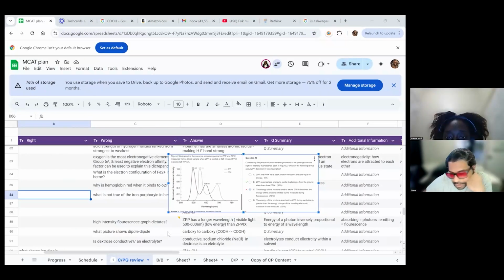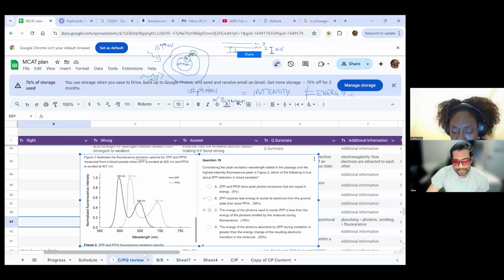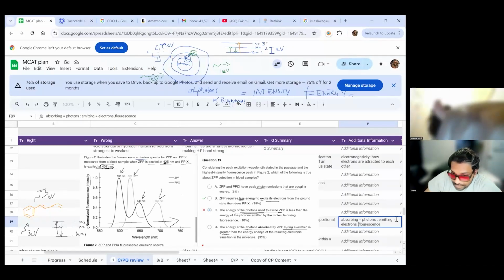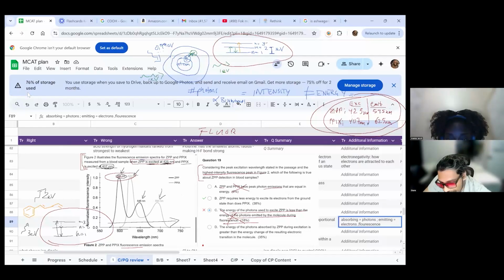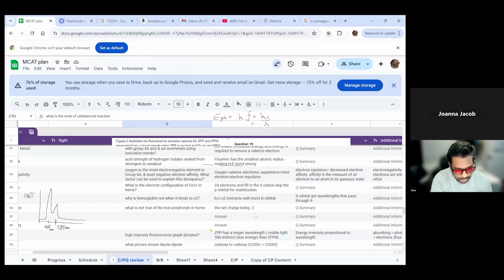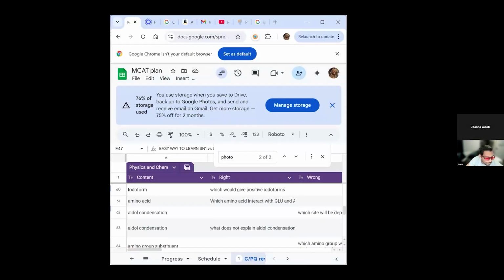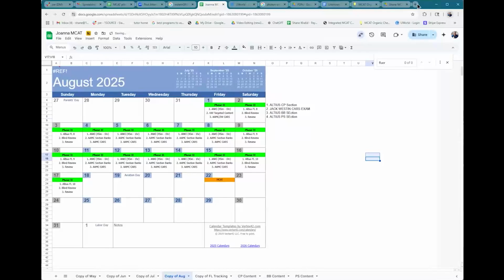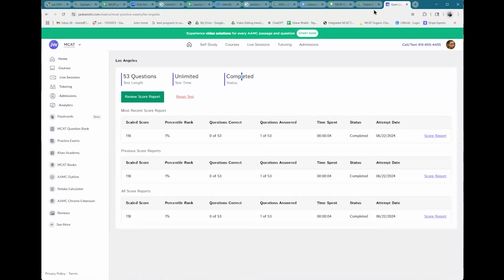05.20 - Photons - Joanna Jacob